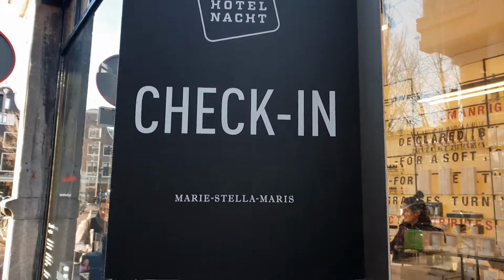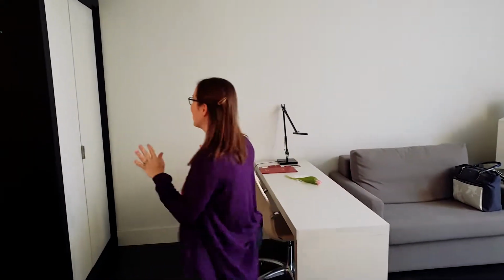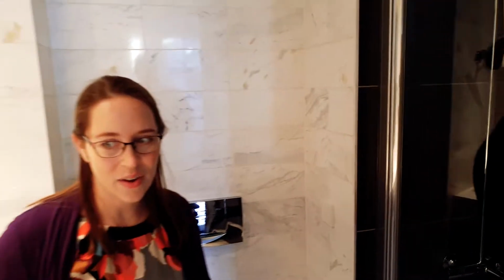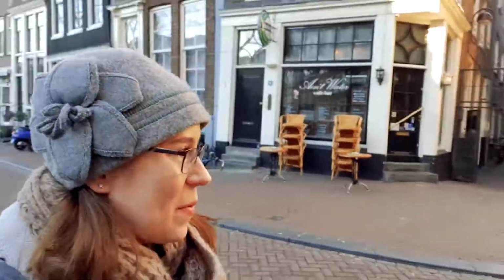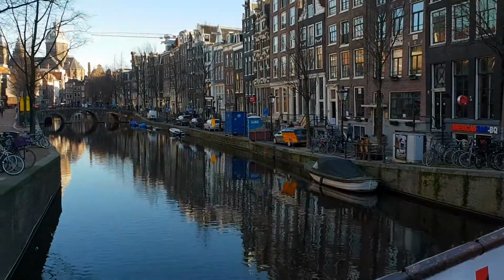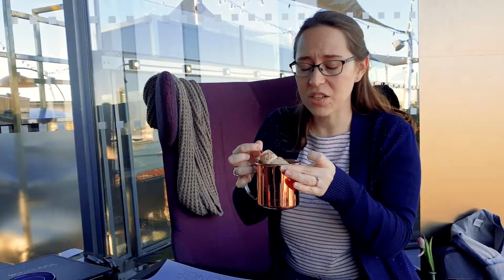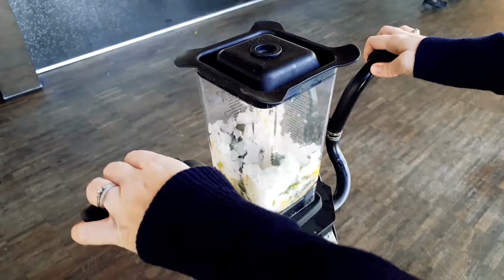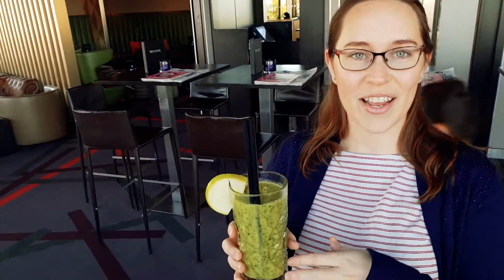HOTEL-HOPPING IN AMSTERDAM // Best food and drinks in Amsterdam hotels!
A locals-only event in Amsterdam - Hotel Night (HotelNacht in Dutch)

We spend 24 hours on a staycation in Amsterdam thanks to Hotel Night. It's an organized event that lets locals purchase heavily discounted hotel rooms throughout the city for one night. Then, many of the hotels have events to go along with the event.

In these 24 hours, we visit:
-Marie Stella Maris to check in and get our wrist bands for the events
-Van Stapele Koekmakerij (not part of the event - just hungry)
-Hotel NH Collection Amsterdam Barbizon Palace (our hotel for the evening)
-The Pulitzer Bar (American diner-themed night)
-NH Grand Hotel Krasnapolsky (gastro tour through the hotel restaurants)
-Omelegg for breakfast (not part of hotel night)
-Skylounge for hot chocolate and a green smoothie with insane views (in the Doubletree by Hilton)

More Amsterdam vlogs to come. Is there anything specific you want us to share with you? Leave suggestions in the comments :)

★★ABOUT US★★
💬 We're Sean and Jessica from the USA and are now expats living in Amsterdam, the Netherlands since 2014. We travel all around Europe to discover new places, good food, and memorable experiences. You'll also find a bunch of Amsterdam content because we love on new home city! Follow our European travel adventures for food and fun 😄